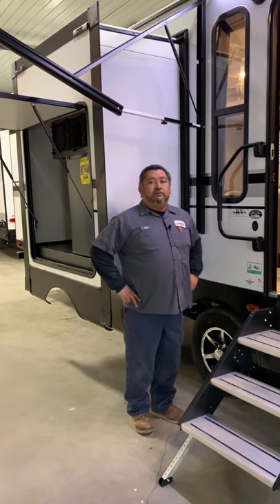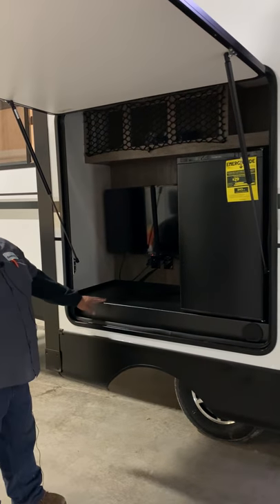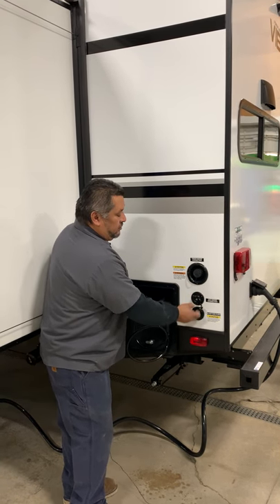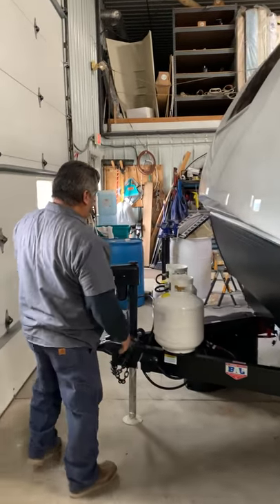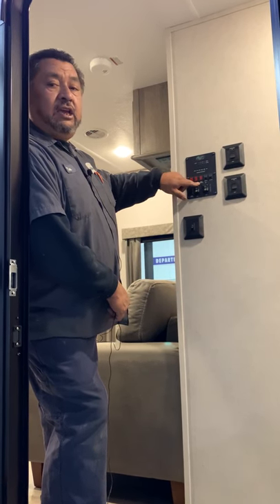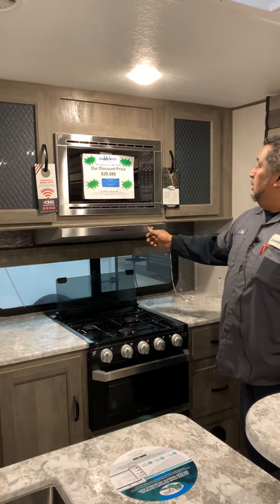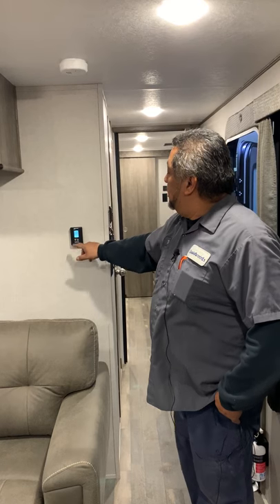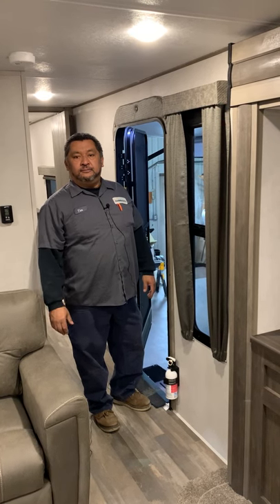2020 FOREST RIVER RV VIBE 31ML Quietwoods RV Sales & Service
Triple slide outs open up the rear kitchen, plus the middle living area and the front bedroom giving you more floor space to move about.  The queen bed slide offers windows for great views and nightstands with power, plus the walk-in closet has been washer/dryer prepped if you would like to add the optional appliances.  The living area gives you a tri-fold sofa, a fireplace, a 50" TV and two chairs with oversized panoramic windows in the slide.  The rear kitchen is a dream while camping.  You will find a walk-in pantry, a residential refrigerator, and a raised countertop with bar stools for dining. And outside you can store the larger outdoor gear in the pass-through storage, relax under the awning, plus watch the exterior TV with a refrigerator for extra drinks.

With each Forest River Vibe travel trailer in the Midwest Region, you will experience a feature-packed trailer including Hyper Lyte construction, vacuum-bonded walls, and aluminum framed laminated floors including an enclosed underbelly, a 3/4 front fiberglass cap with LED light, and a spread axle system. On the inside, you will find a stainless steel chef's appliance package, solid surface countertops, a Denver pillow top mattress, a high-efficiency A/C cooling system with larger ductwork, and much more! Choose a Vibe today, and start having fun tomorrow!